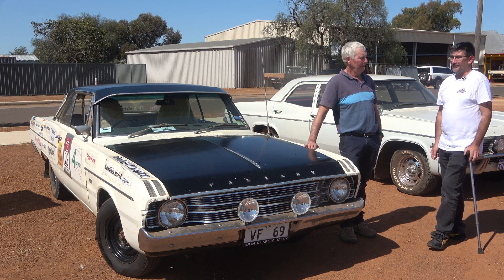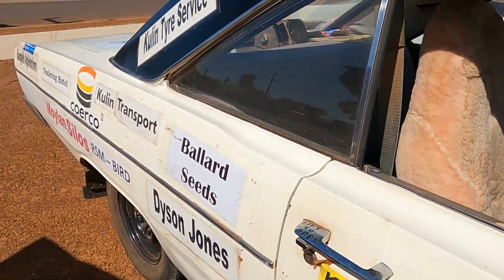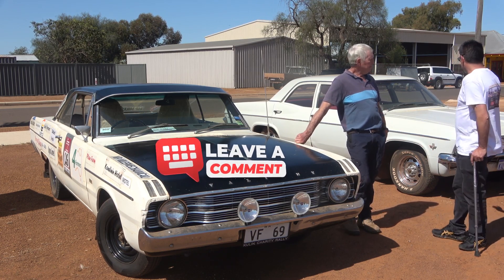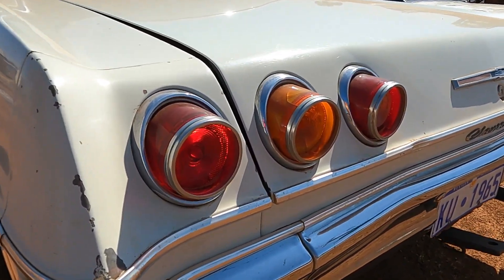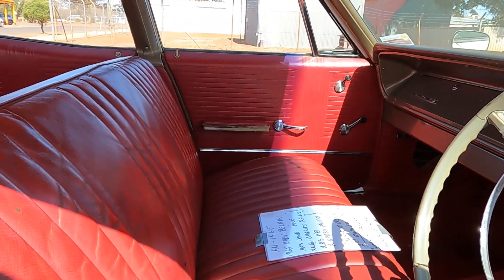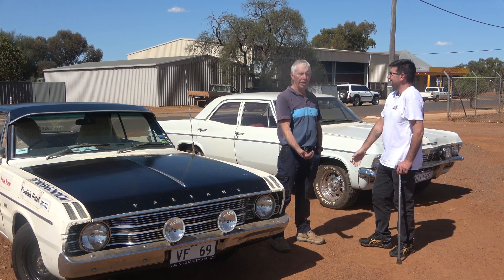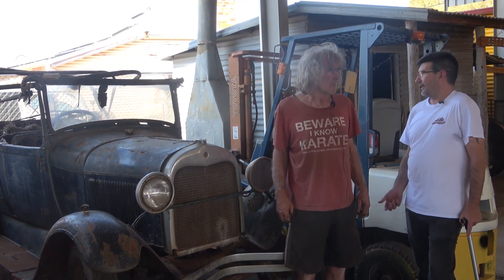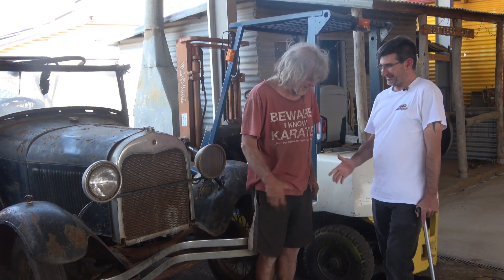Heading to Kulin WA for Interviews - Episode 1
Hey everyone, its Phil and Dan heading to Kulin WA for this episode and see what is hidden out here in the country. So we have a few car owners to interview out here, but we have no idea what to expect.

Interview with Gerald

Aussie Garage is here with Gerald and his 1969 VF Valiant two door hardtop that was rescued from his cousins house that was sitting under a tree wasting away with water in the engine.  So he brought the Valiant off his cousin for $50 and dragged it home for his three boys to work on and have some fun.

After the boys had finished with the Valiant for Fun, Gerald decided to use the VF Valiant to become part of the Old Bastards Charity Rally that is run in Kulin every year.  So, he got the Valiant back to road worthy condition and got it licensed.  The VF Valiant has now completed 23 Old Bastards Charity Rally's and still going strong. Its help raise funds for the hospitals and the RFDS - Royal Flying Doctors Services.

The engine is a straight 6 cylinders, 245 engine with the standard features that Valiant come out with. Gerald is running a three speed manual.

Gerald also has a 1965 Chevrolet Bel Air and he is the second owner of the vehicle. The Chevy Bel Air motor was redone by Chev power to pull a horse float with it. The chevy has done a 139,000 since new. Gerald had do some rust repair on the roof and boot,  but overall very good condition.

Its running a 283 chevy engine with original Rochester carbies and power steering as well. Gerald had to repair the bottom of the front seat and the whole back seat, but the rest is original as new.

Gerald admitted he has to many projects at home but he is happy about it.

We saw a 1916 hit and miss engine at Kulin Museum, which was amazing.

Dave - Ford Model A Cruiser

We also caught up Dave about his 1928 Ford model A and Dave has owned for 20 or more and he has plans to restore it one day. The Model A still runs but needs a few repairs  before it can drive around. The Ford Model A has had a few owner before Dave. When he restores it, he will go back to full specs the Model A came out with and paint it back to Ford Blue paint.

Thanks to Gerald and Dave for doing a Aussie Garage Interview.

TIMESTAMPS

00:00 Heading to Kulin WA - Episode 1
01:18 Push Bike to Nowhere
01:31 Arriving in Kulin WA
03:15 Interview with Gerald
12:35 1916 Hit and Miss Engine
13:13 Dave's Ford Model A Interview
16:42 Outro of Kulin Episode 1

Aussie Garage would love to interview you about your Australian Vintage, Classic, Modified or Modern Muscle Car or Restored Car. If you have an import car, like Skylines, Chevy, Dodge, Jaguars and others we are interesting to hearing from you as well.